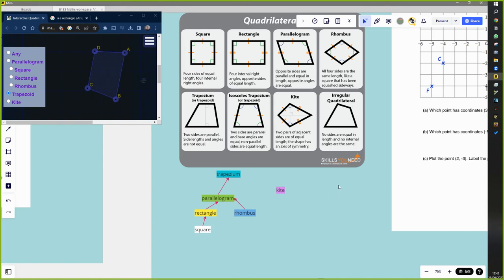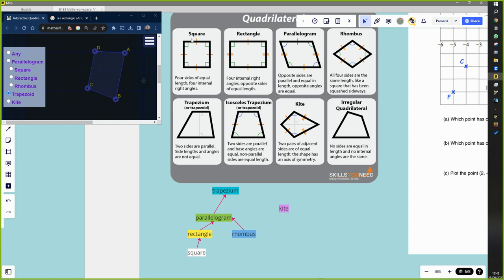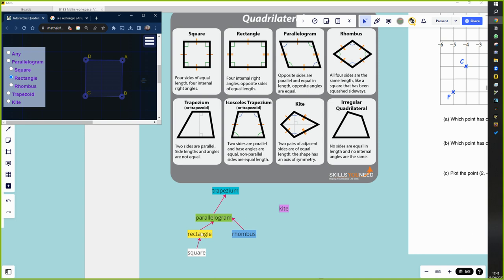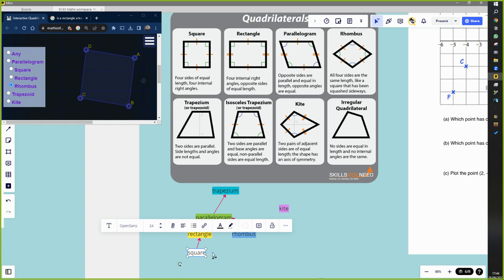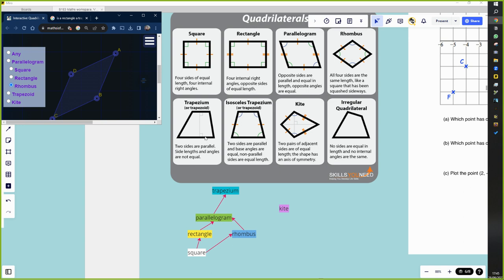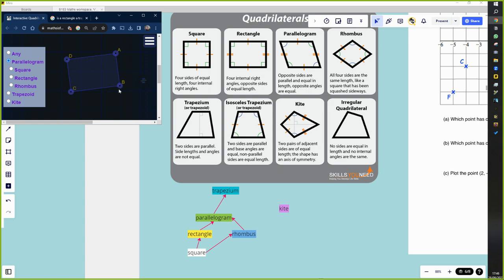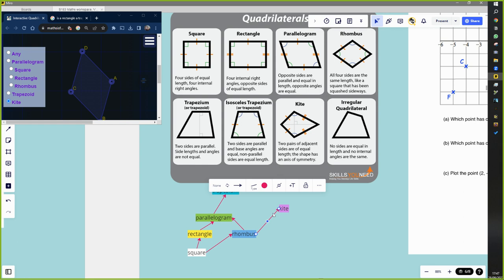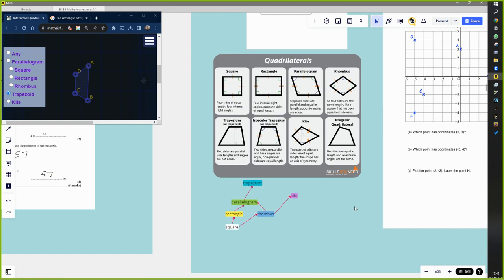Classifying 4 sided shapes